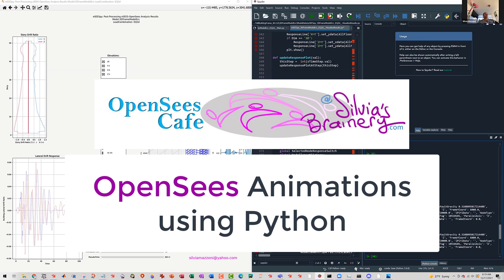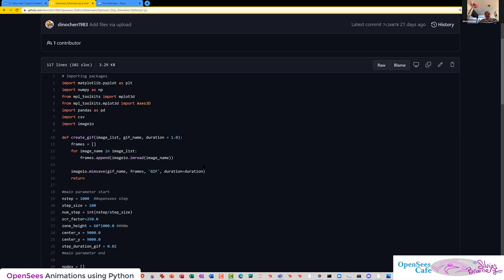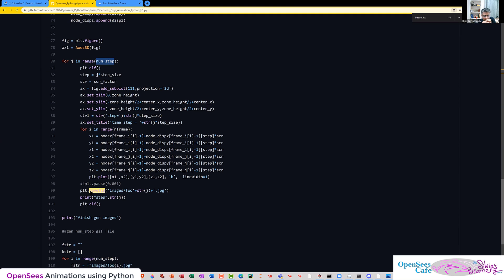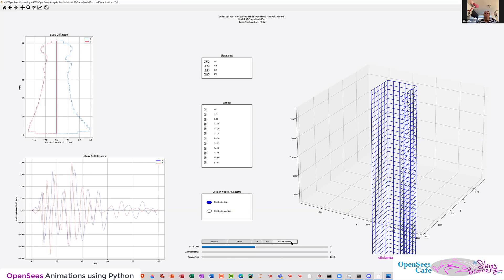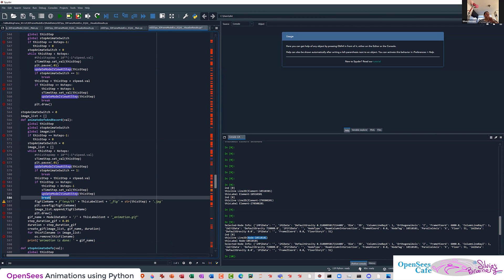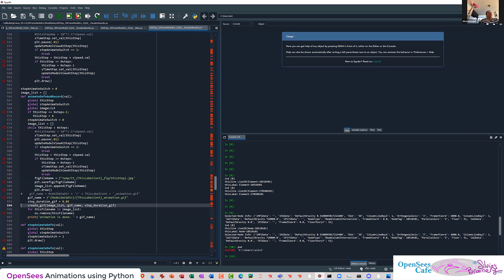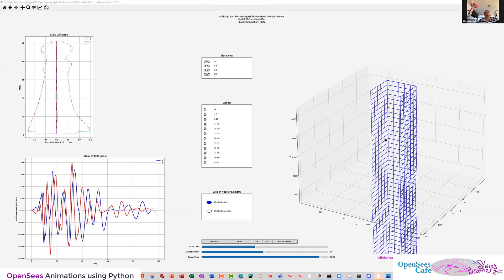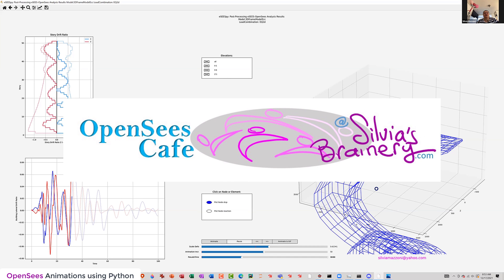Saving OpenSees Animations to Video @ the OpenSees Cafe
Among other topics, at today's OpenSees Cafe @ Silvia's Brainery we discussed how to make and save animations in OpenSees using Python.
This video clip is on this topic. Join the Cafe for more such topics and discussions.